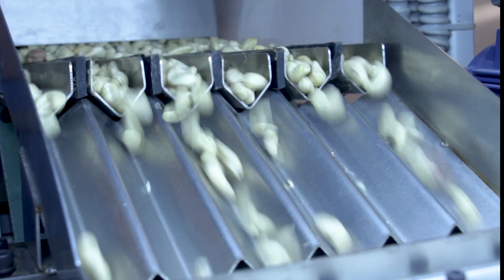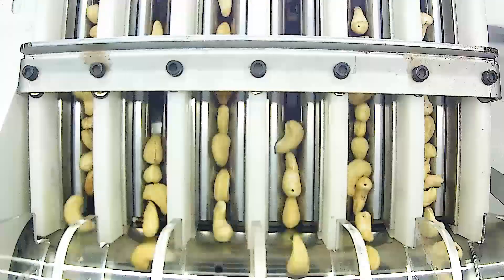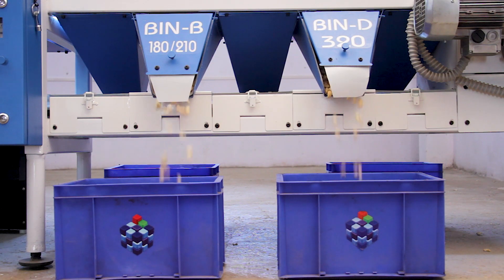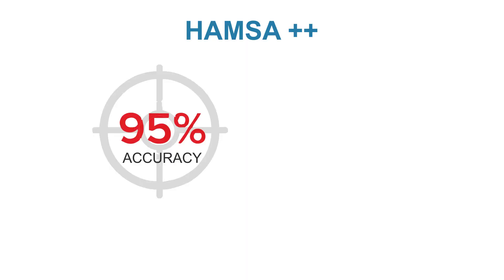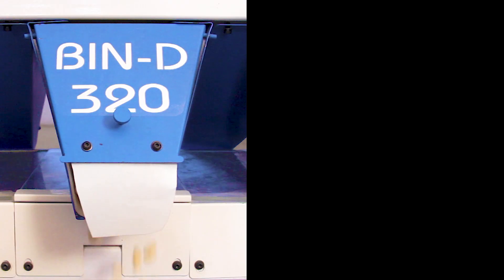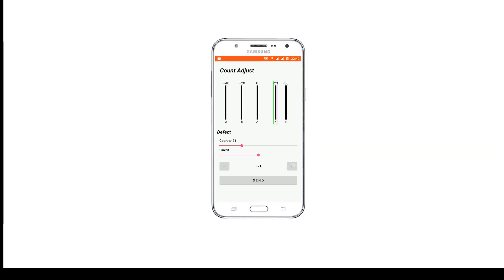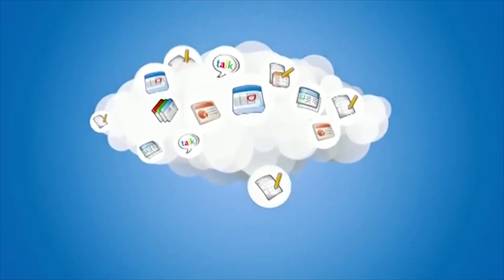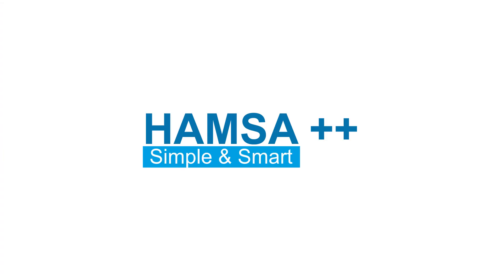nanoSorter Hamsa Plus Plus Cashew Grading Machine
With 175KG Throughput Per Hour, 5+2 Grades, 95% Accuracy, 2% or Less Breakage, Hamsa Plus Plus helps you take your cashew grading to new levels. Smart and Simple, Multiple Grading in Single Pass from nanoPix. For details, visit nanopix-iss.com